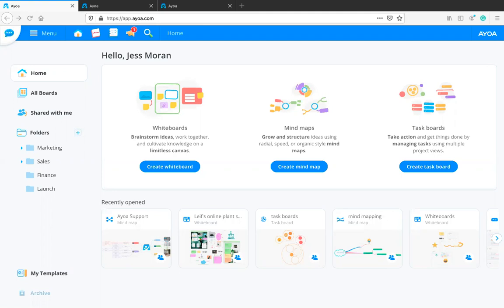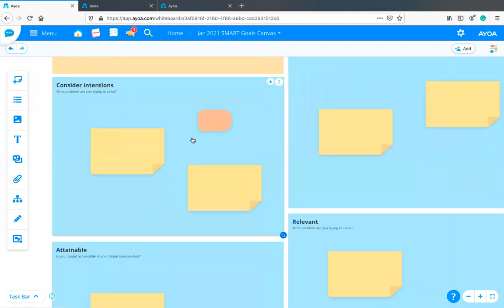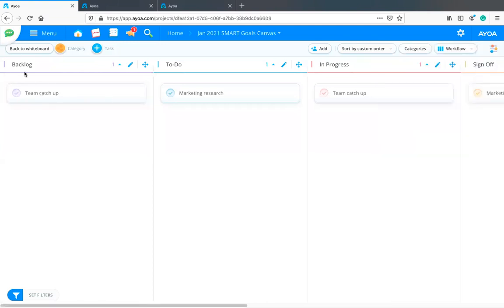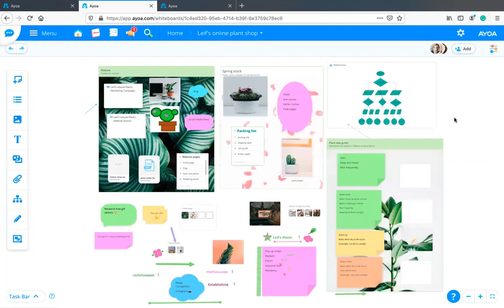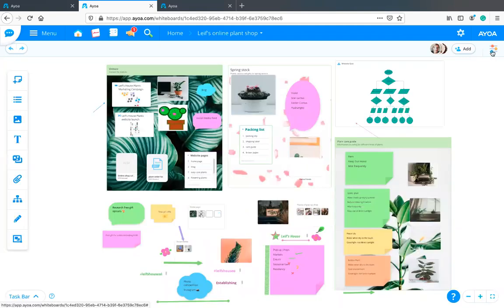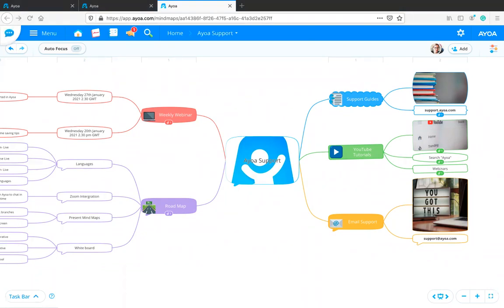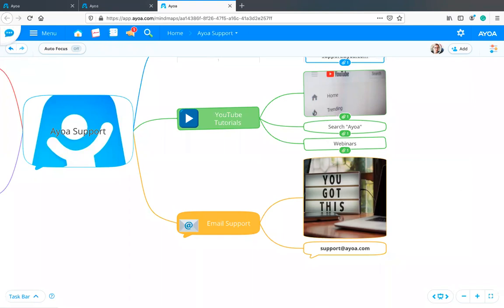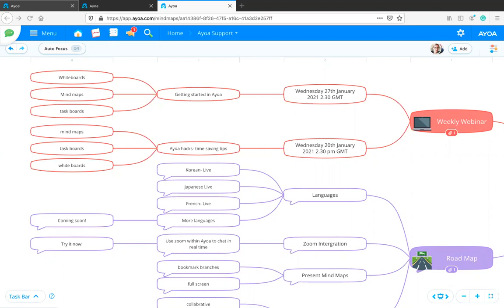Ayoa Webinar: Using whiteboards with task boards | 13th January 2021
Discover how to use our NEW collaborative whiteboards alongside task boards to instantly action your plans and ideas.

Our friendly customer support team regularly run free webinars where you can quickly learn the basics of Ayoa or discover how to use a specific feature.